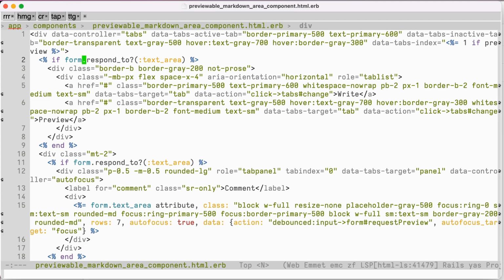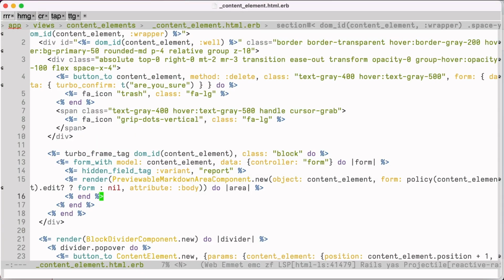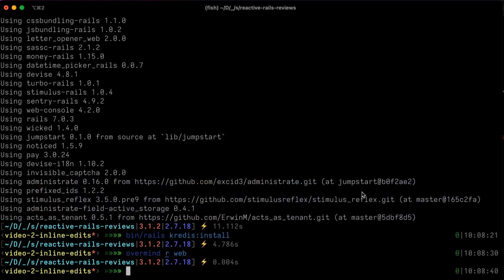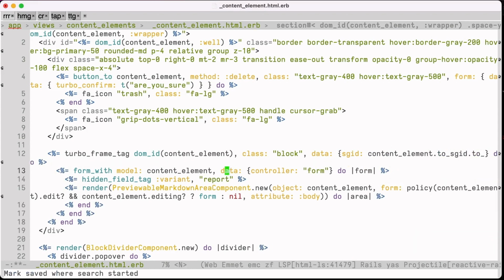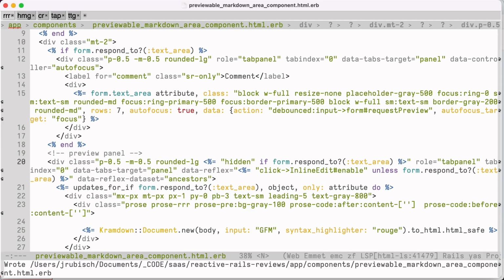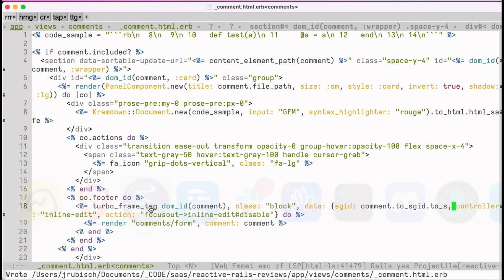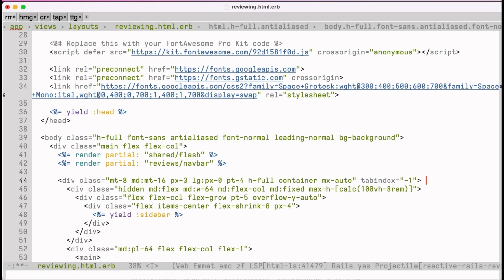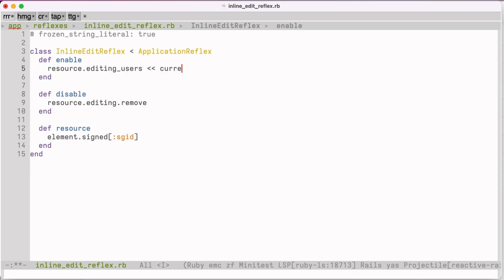Public Building RailsReviews - #2 Inline Editing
This time we cover a simple way to allow for inline editing with StimulusReflex and Kredis.